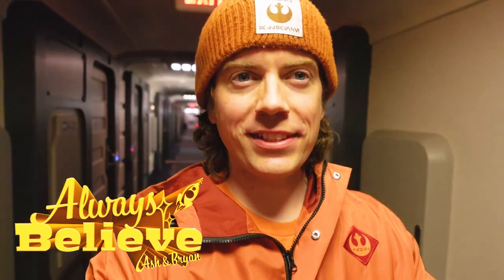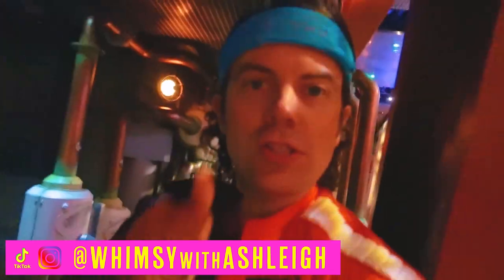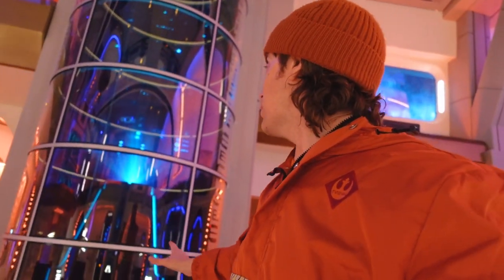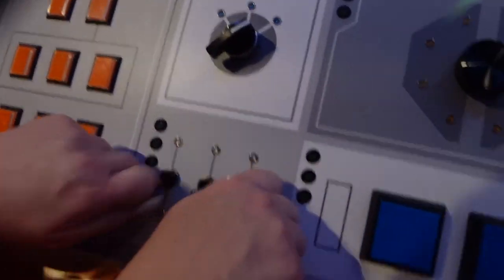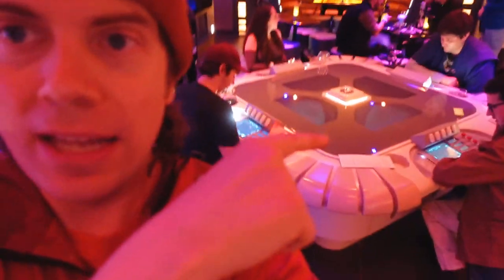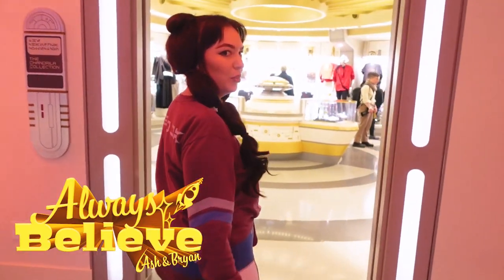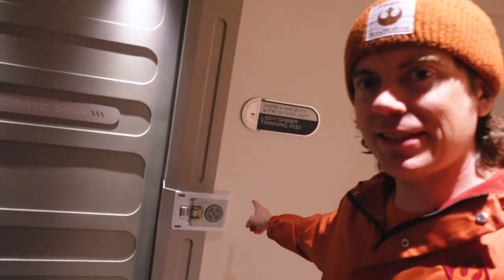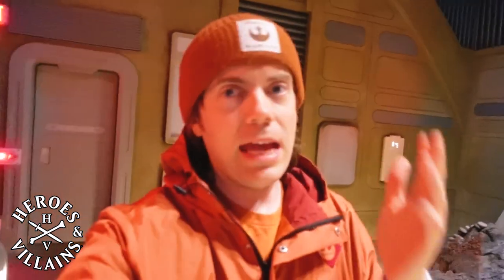Star Wars Galactic Starcruiser EMPTY Night Tour of the Ship!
The Galactic Starcruiser is EMPTY, so we are taking you on a Full Tour of the Ship! After two days of living our own Star Wars adventure, I'm taking you on a special late night private tour of the ship, while everyone else is asleep.  Get a unique perspective of the beautiful Halcyon ship interior, and learn a bit more about what it was like to be on board for the Maiden Voyage Trip.  It's so quite, you can even hear the hum of the engines!  Welcome Aboard Flight Crew, lets take a Tour. 🚀

🔶Always use our 20% H&V Code:    ALWAYSB20

If you have fun things you want to share with Ash and Bryan,

🚀 Always Believe
254 N Lake Ave 218

📷 New Vlog Camera

🔴 Current Camera Gear:
Home Vlog Camera
Vlogging Tripod